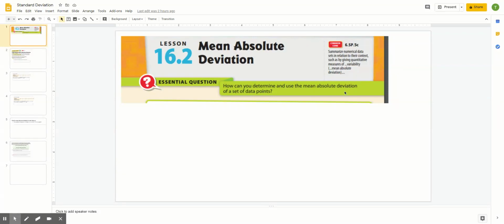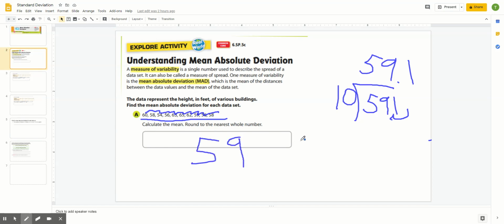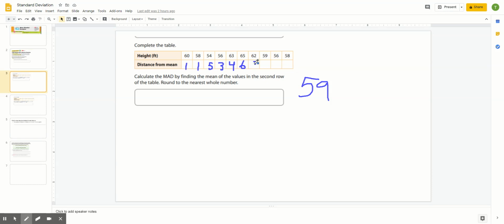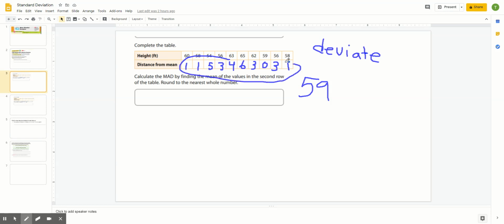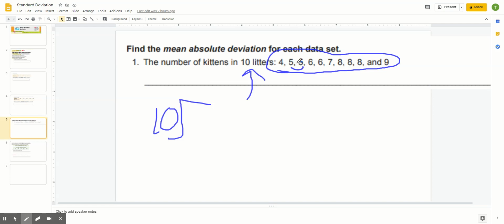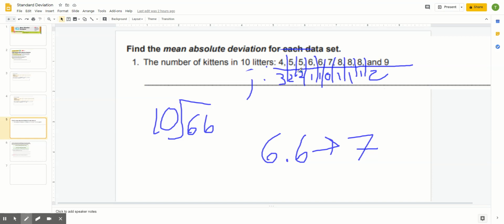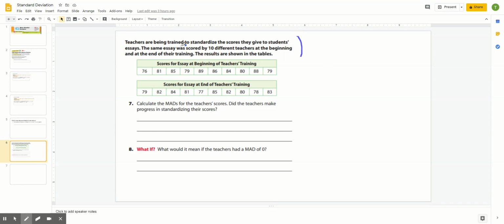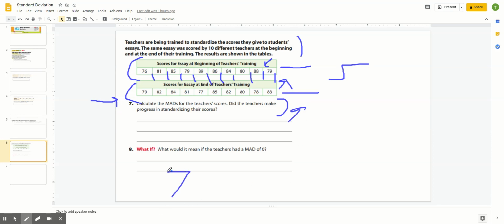Standard Deviation - Google Slides